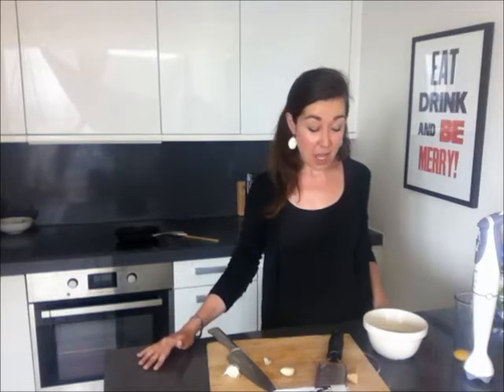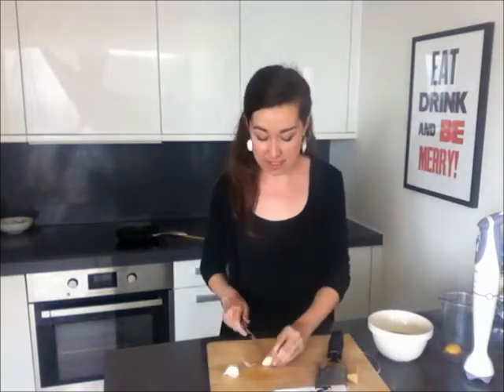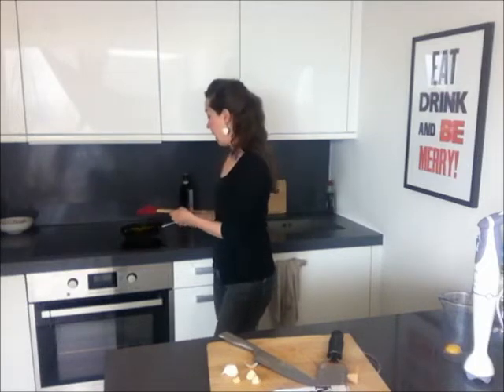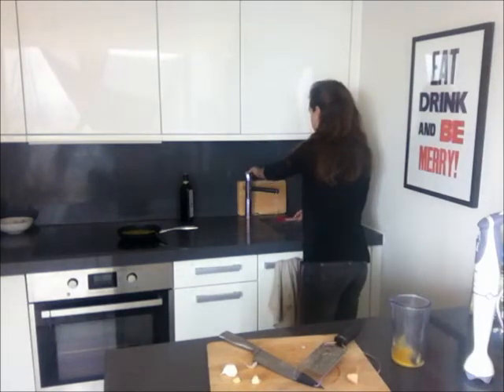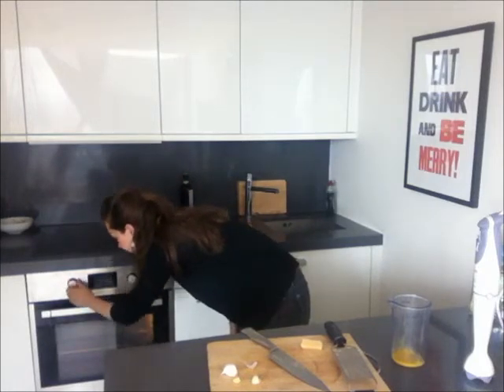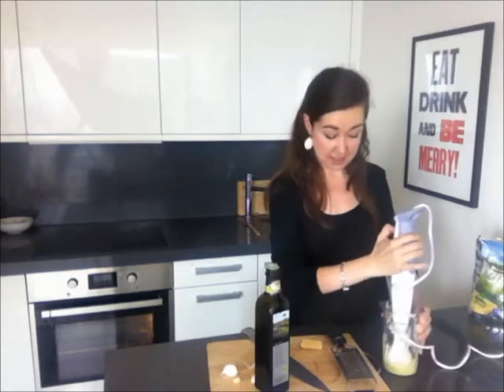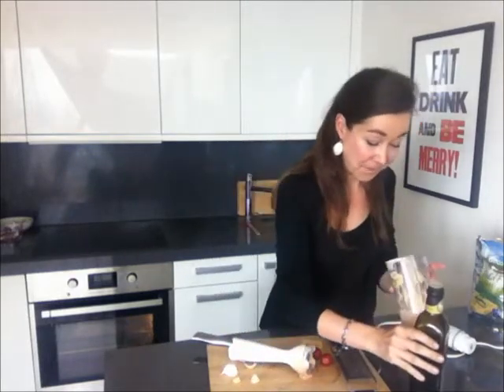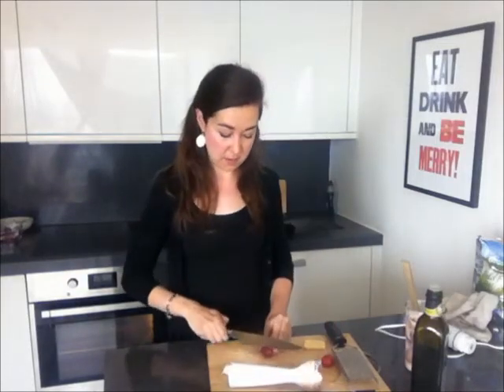cooking for one tapas.wmv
Perfect dishes when you're cooking for one from the author of Eat-Tori.